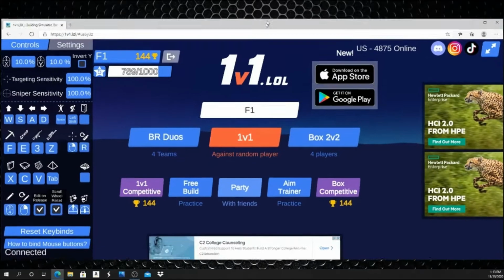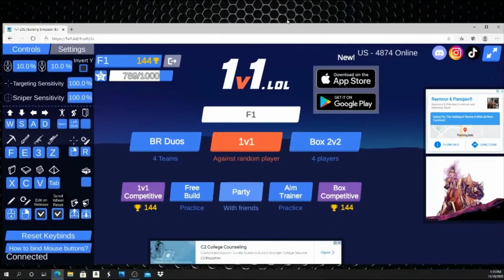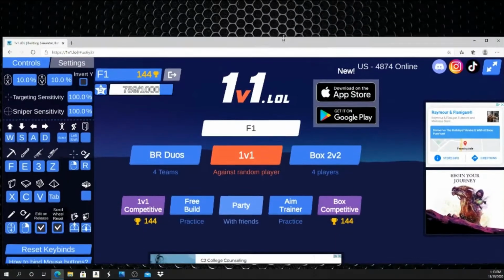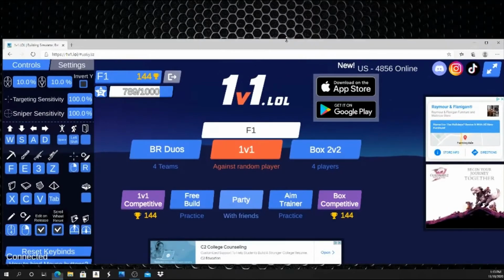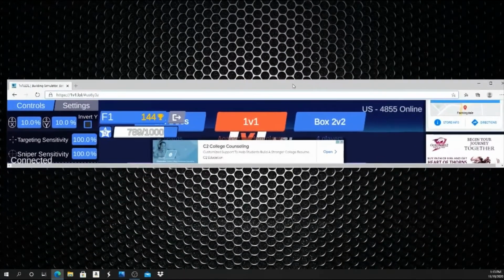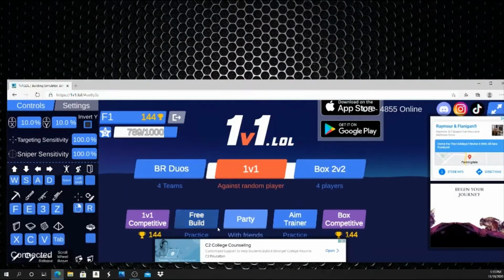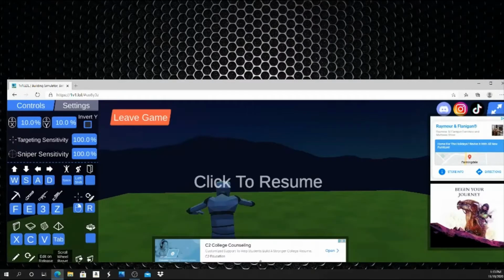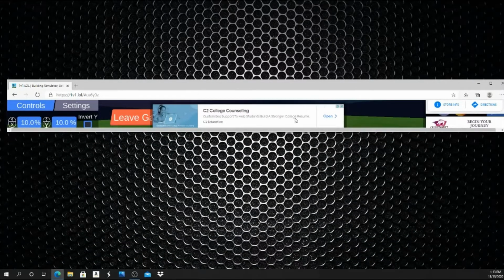How to get stretch res in 1v1 lol